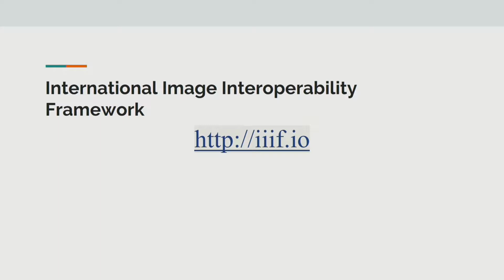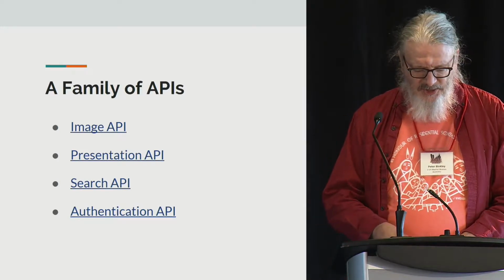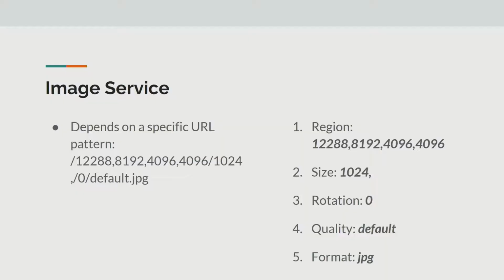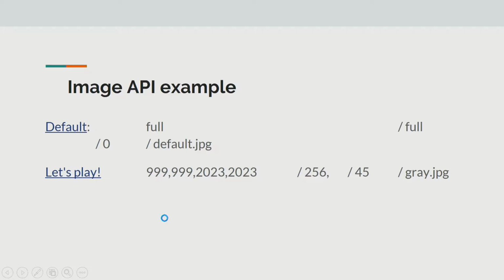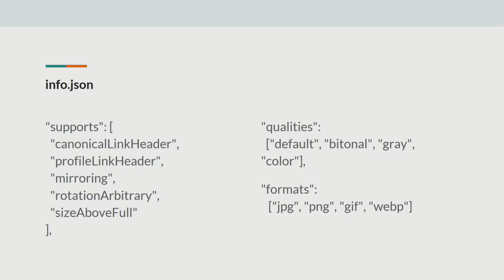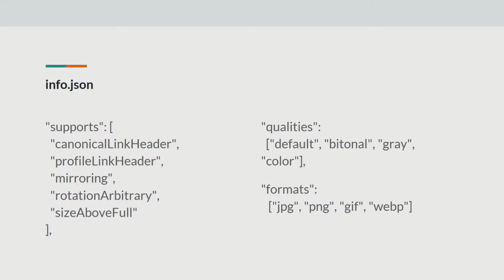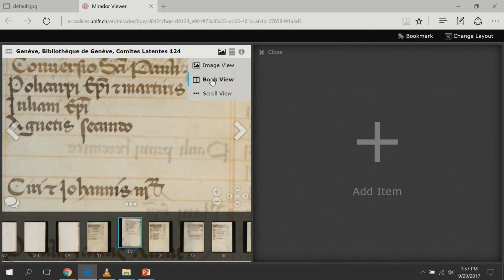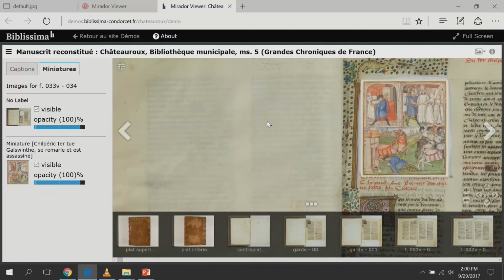IIIF you can dream—and not make dreams your master: IIIF in the Real World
Peter Binkley (University of Alberta Libraries)
The International Image Interoperability Framework defines a set of APIs for the presentation of images, multi-image works, and other media in GLAM online applications. This presentation will provide a walk-through of the IIIF APIs and show the sorts of uses which IIIF is currently serving.